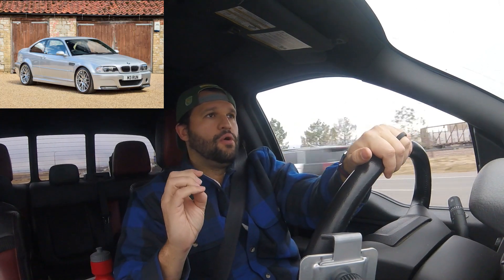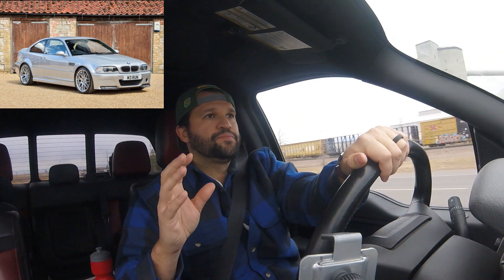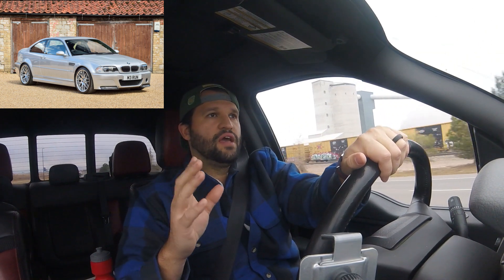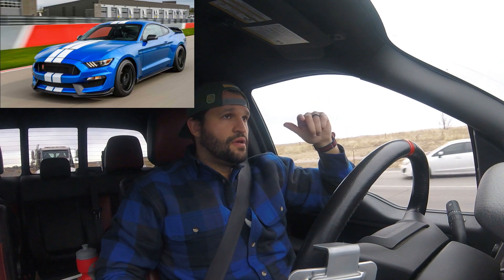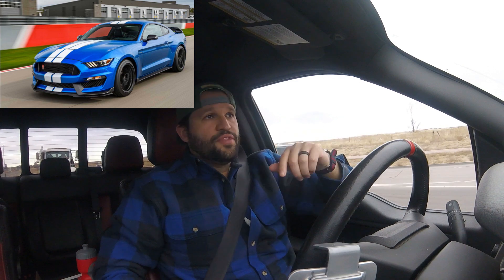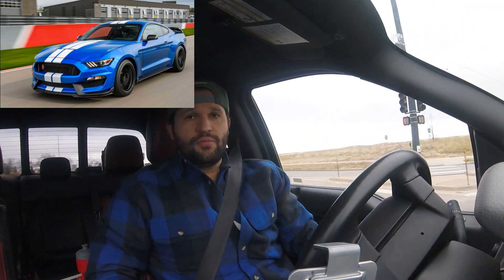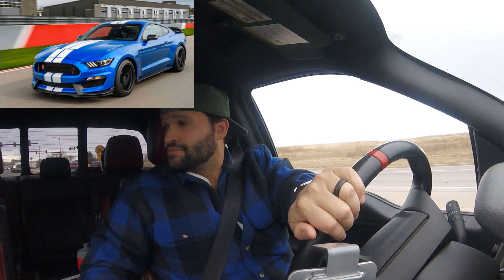Buying a track car?! STI, M3, 911, SS 1le, Shelby GT350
Exciting news that I am finally able to start looking around for a new track car!
In this video I am going to be discussing between a 2004 Subaru WRX STI, BMW E46 M3, Porsche 911 996, Chevy Camaro SS 1le, Ford Mustang Shelby GT350.

Please comment on your thoughts or if any other recommendations. Lastly,  yes that is a picture of my old track car, NA Miata when I had my Gen 2 Raptor